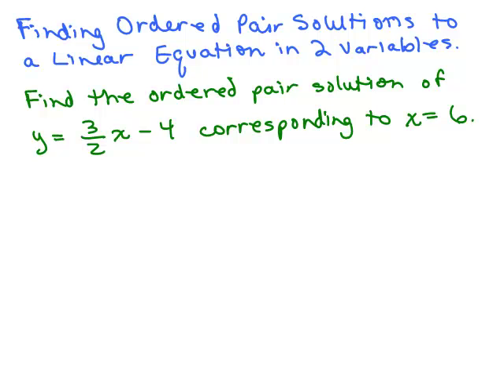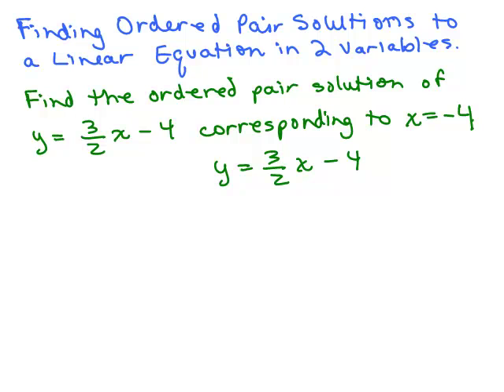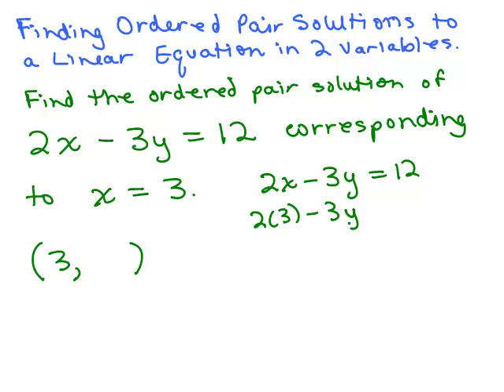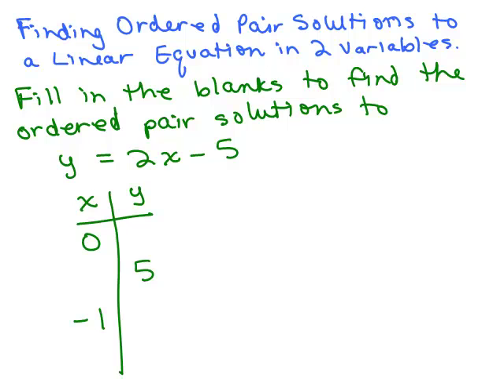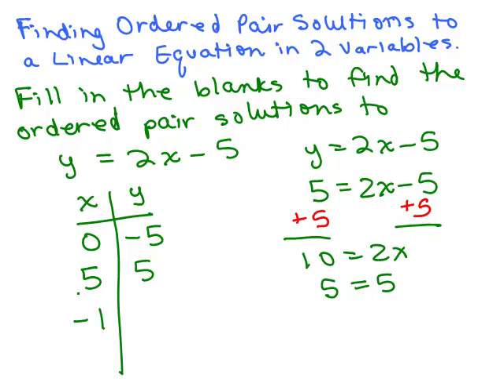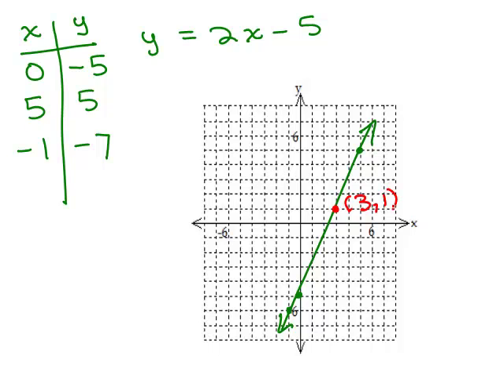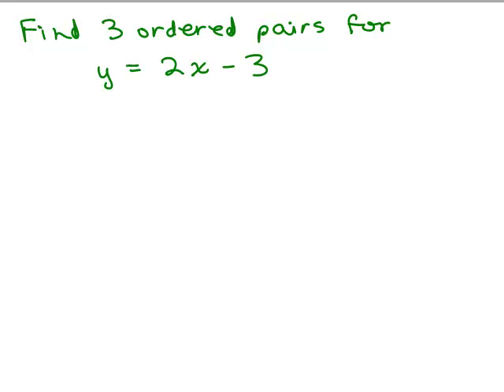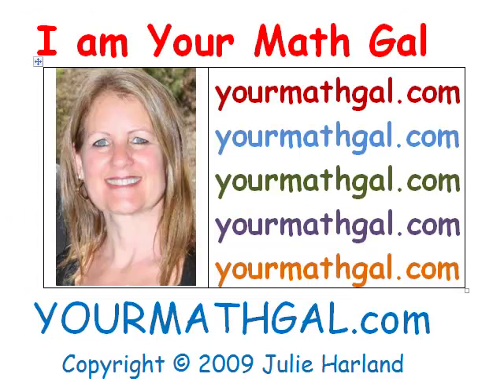Graphing Lines Part 3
Video by Julie Harland This is part 3 of a series of videos about graphing lines.  Covers how to complete ordered pair solutions if the x or y coordinate is given.  Also covers how to make a table of ordered pair solutions if the equation is solved for y, how to plot those on the x-y plane and graph the line.